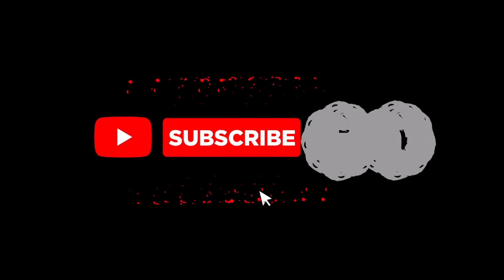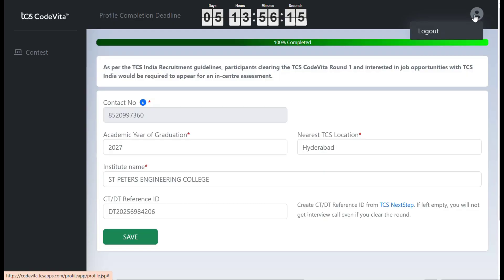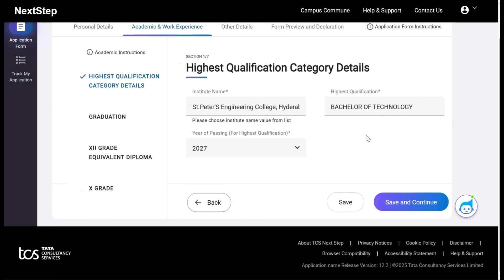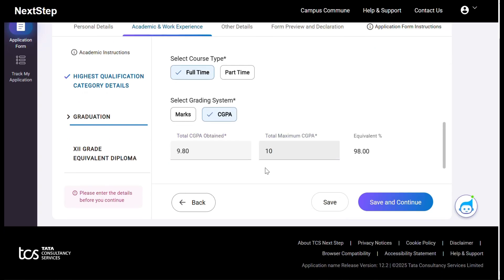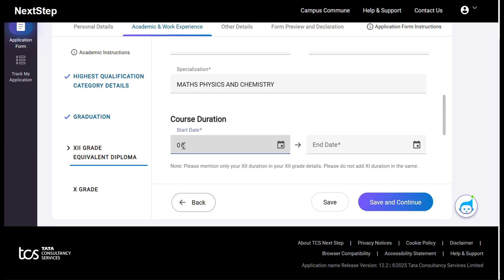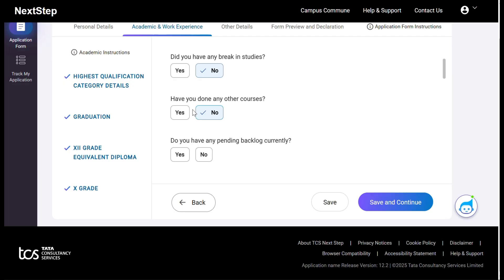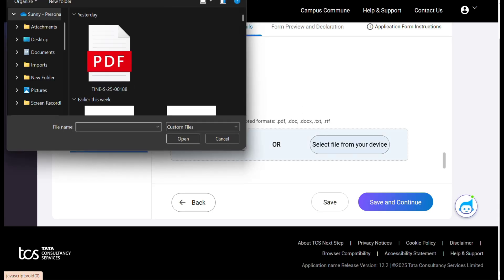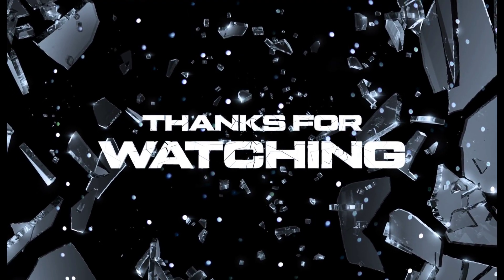TCS CodeVita 2025 |Step by Step Profile Setup in TCS CodeVita|Complete Registration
🚀 TCS CodeVita Major Update – Complete Profile Setup Guide 🚀

In this video, I’ll walk you through the step-by-step process to complete your profile setup in TCS CodeVita after the major update. This guide will help you avoid common mistakes and ensure your registration is successful.

✨ What you’ll learn:
✔️ Latest CodeVita update explained
✔️ How to complete your profile setup
✔️ Important instructions to follow
✔️ Tips to avoid errors during registration

If you’re participating in TCS CodeVita 2025, this video is a must-watch!